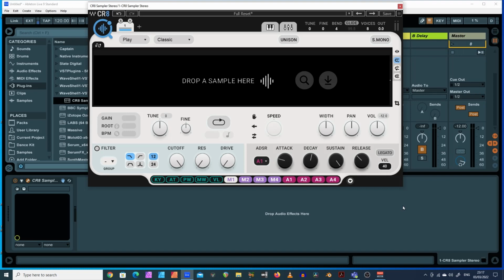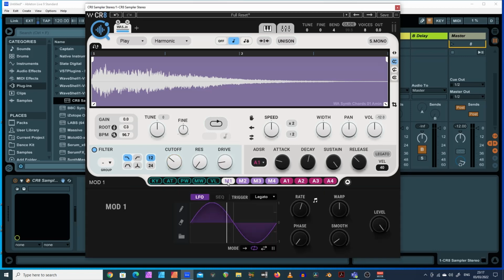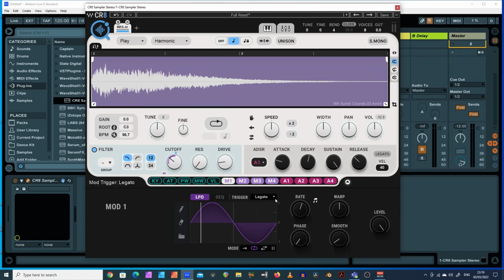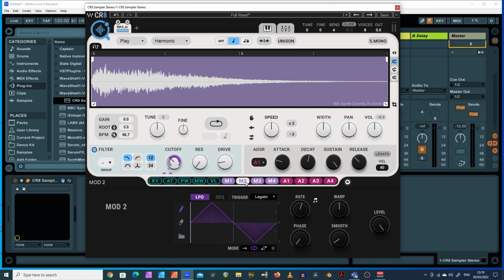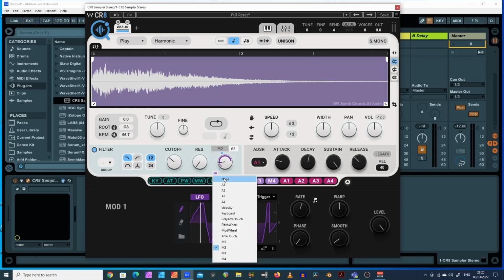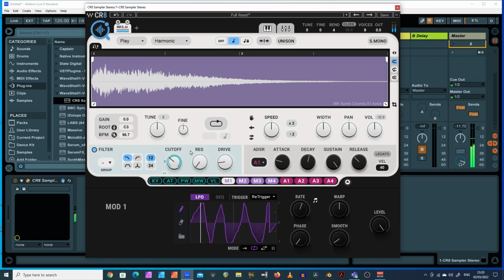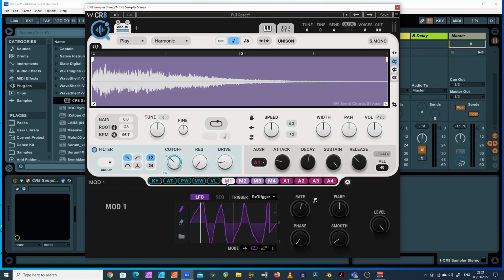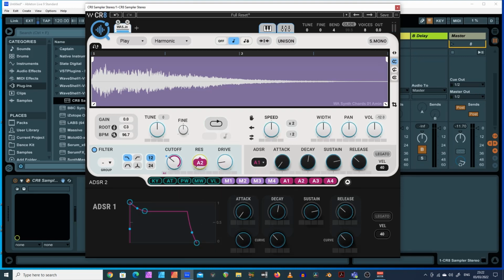CR8 Sampler - Filter section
In this tutorial you will learn how to get creative with the filter section.